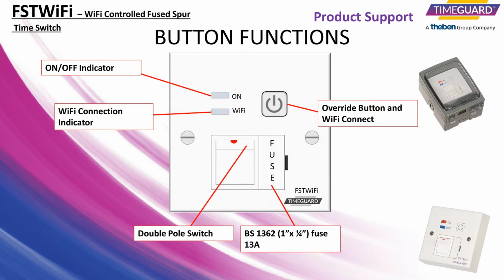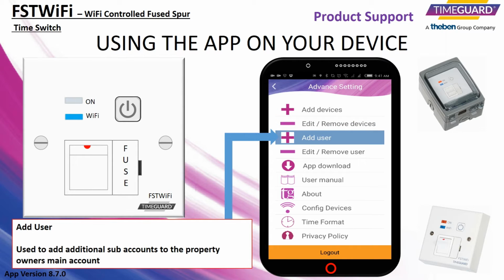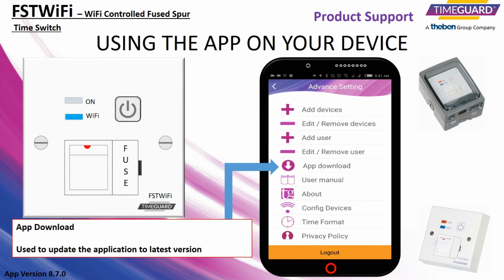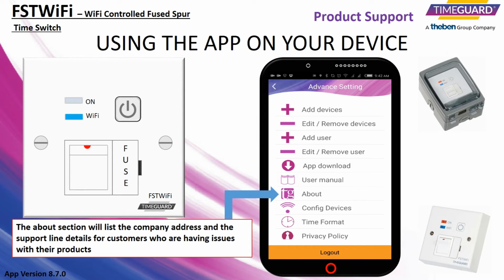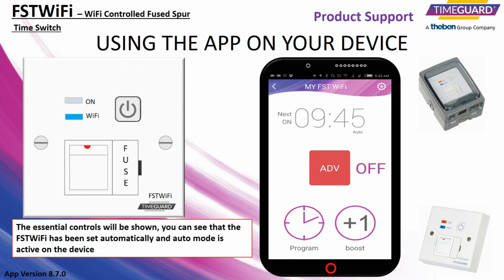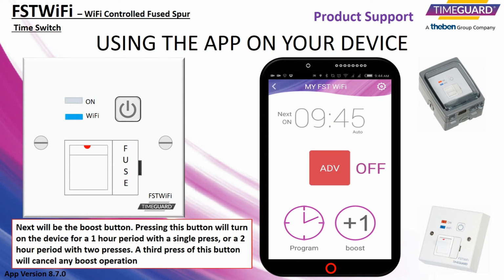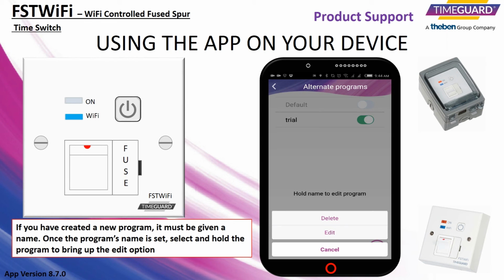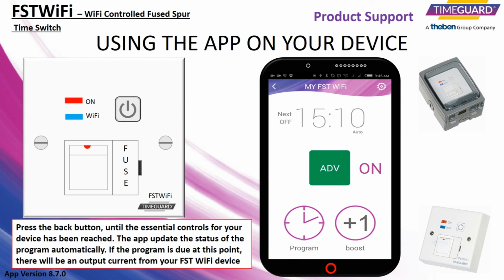Timeguard FSTWiFi / FSTWiFiTGV App Guide Part 1 (Outdated As Of July 2018)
FSTWiFi / FSTWiFiTGV App Guide Part 1

Index
Button Functions - 0:09
Using The App On Your Device - 0:36
Configuring Your Device - 3:34
Additional Support / Helpline - 6:50

Video created by Tré Warner